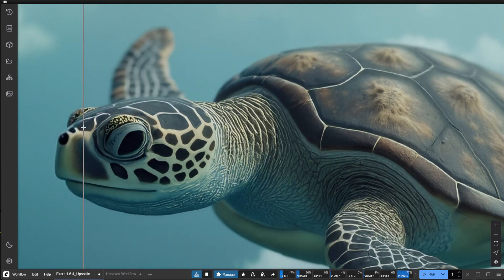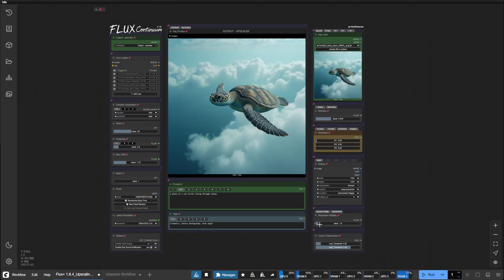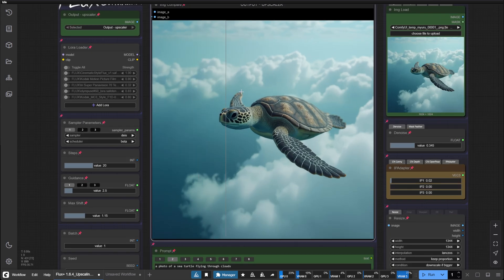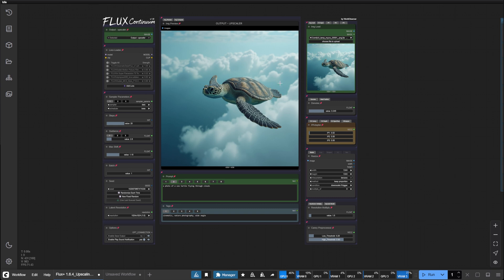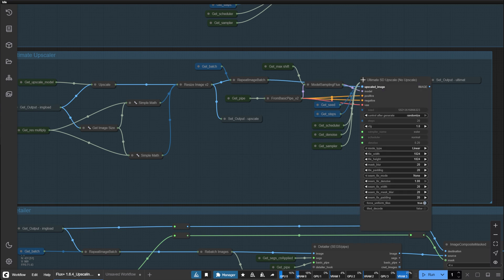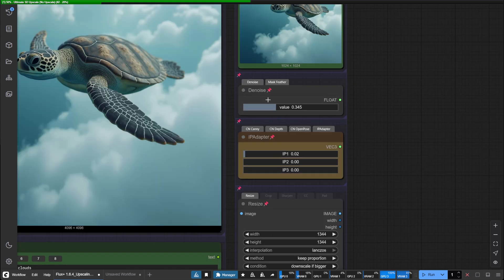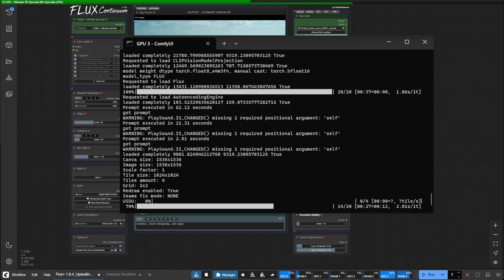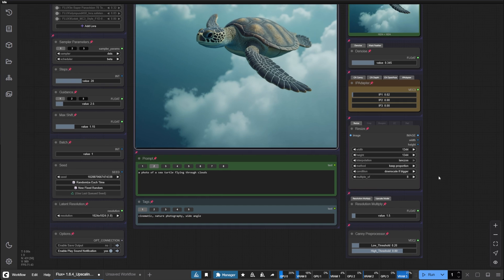How to UPSCALE using the FLUX Continuum workflow for ComfyUI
In this video, I'll walk you two methods of upscaling your images within the FLUX Continuum workflow.